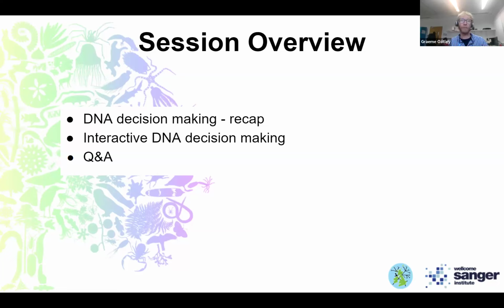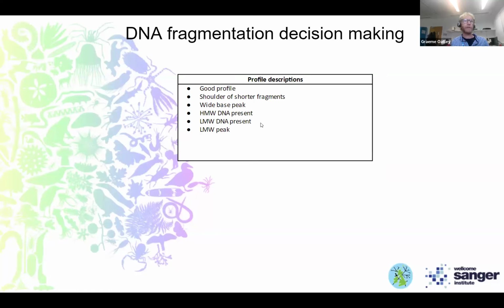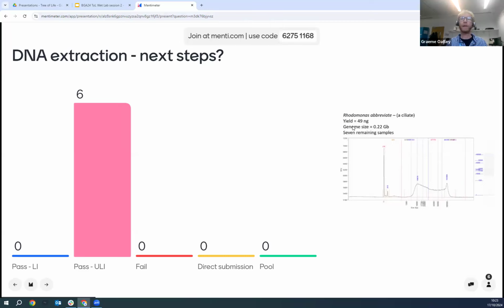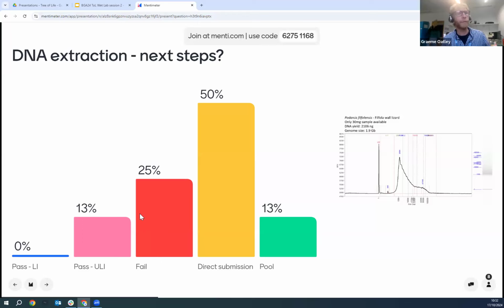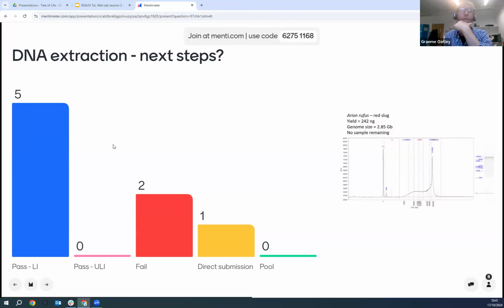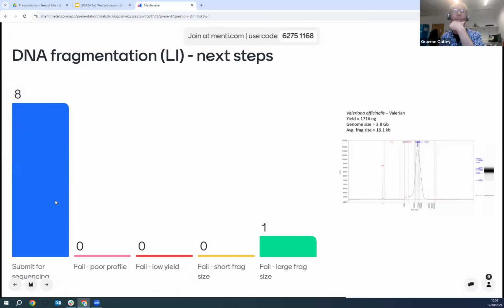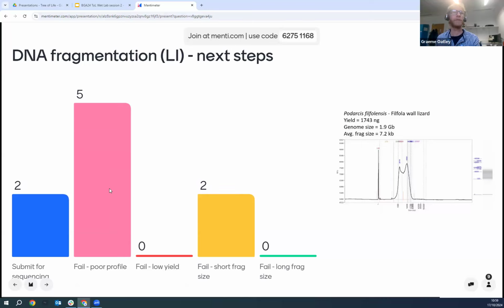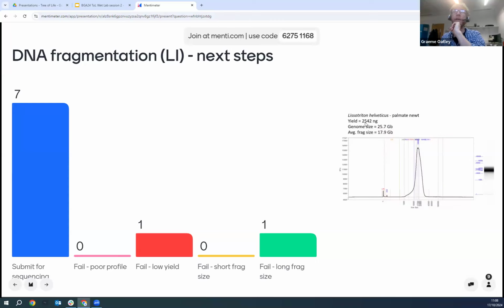Tree of Life Core Lab: Decision making and Q&A (BGA24)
Session 25 of BGA24 with the Tree of Life Core Lab team at Sanger.

The Core Lab take samples of organisms and generate the DNA required for the sequencing centre. This process is highly specialised for many taxa, requiring the use of specialised protocols which are all published

This session took attendees through the process of deciding whether a sample is good enough to head for sequencing, there was then a Q&A session taking issues from the community to see whether they could spread their knowledge.